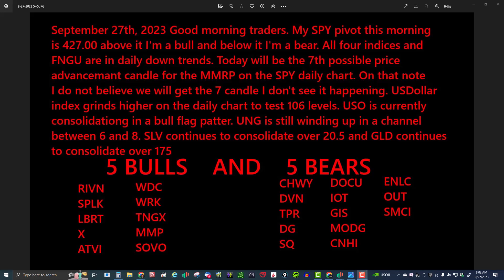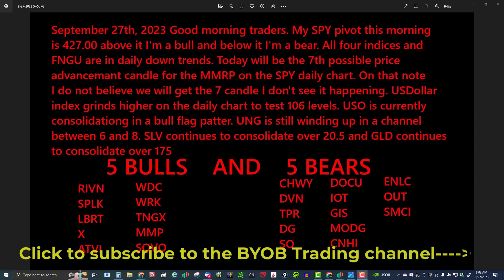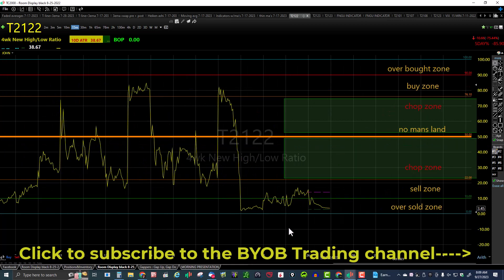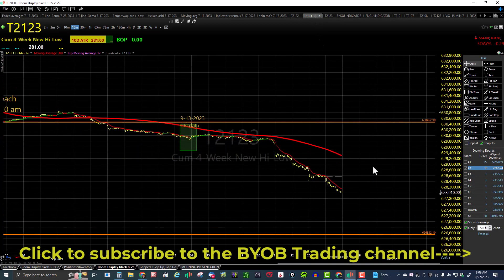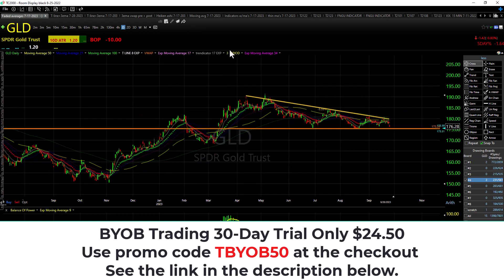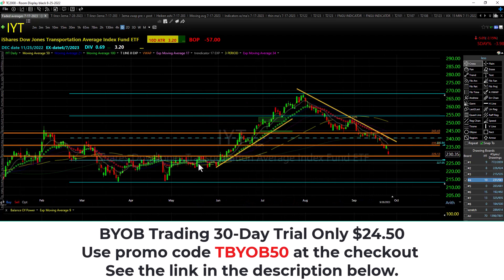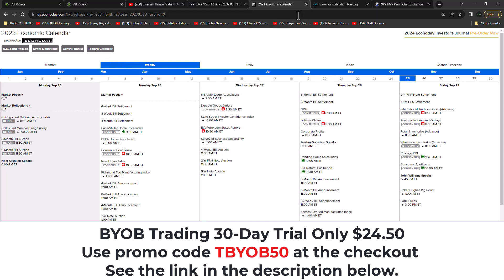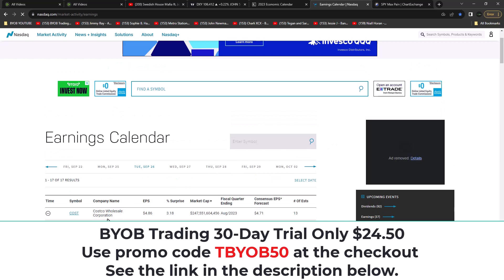September 27th, 2023 Morning Market Conditions & Analysis. For educational purposes only.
September 27th, 2023 Morning Market Conditions & Analysis.3